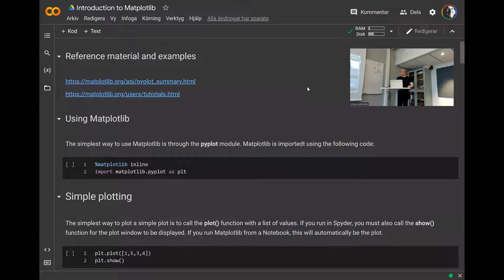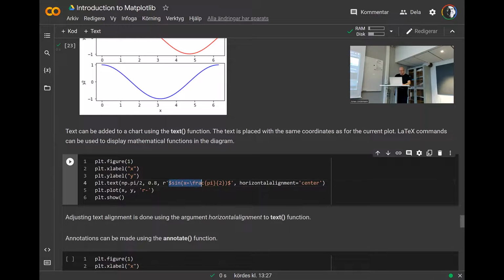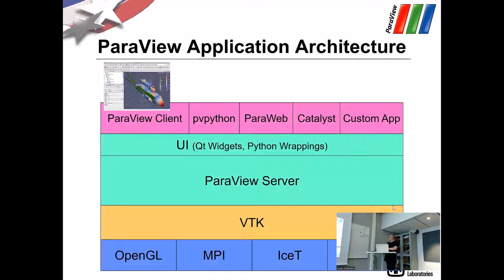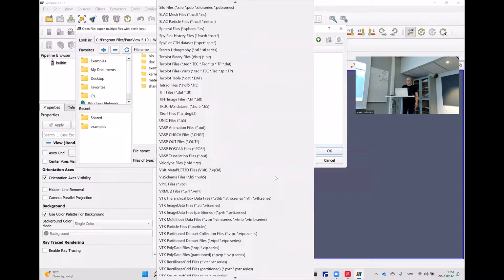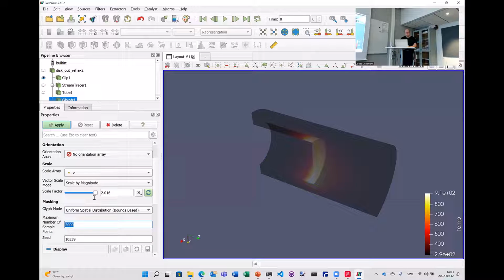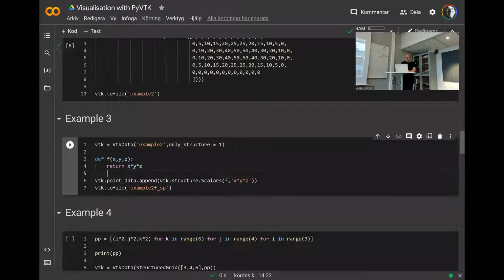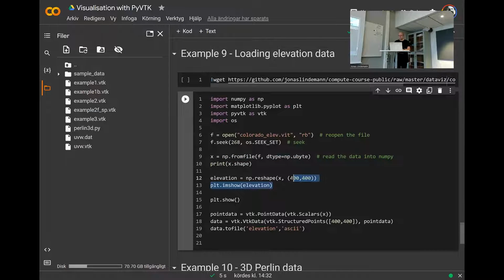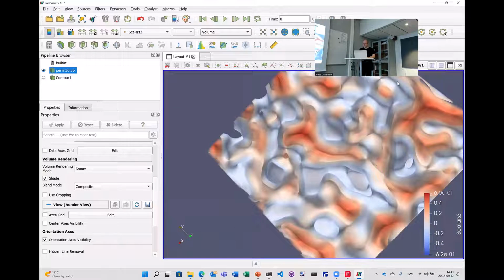Lecture 4 - Visualisation with Matplotlib and ParaView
Lecture on visualisation in Python